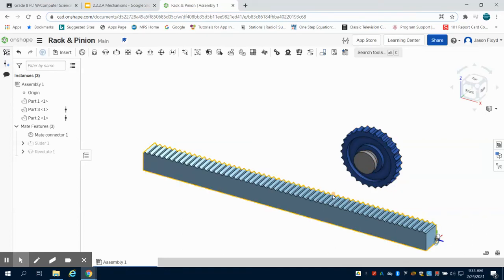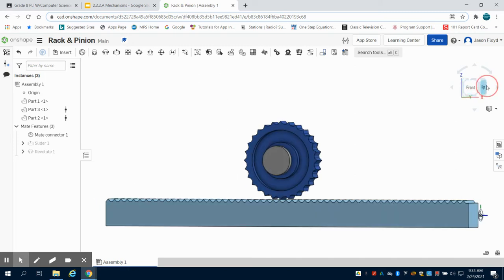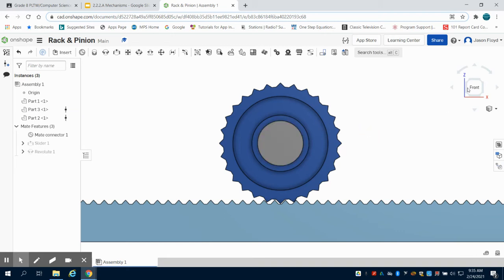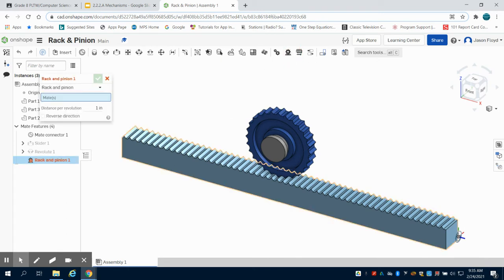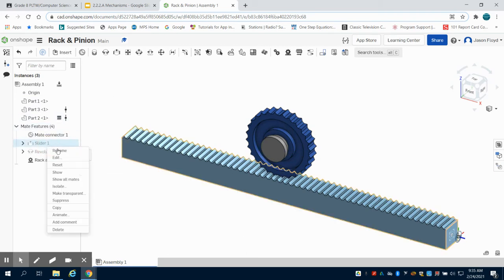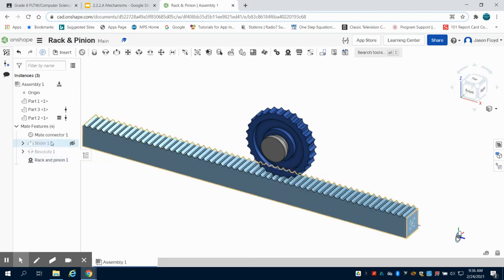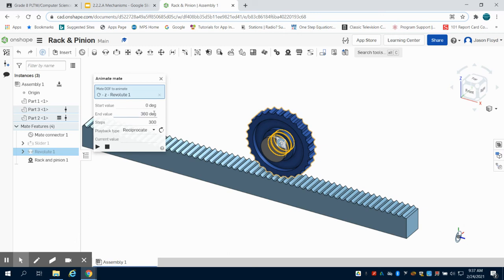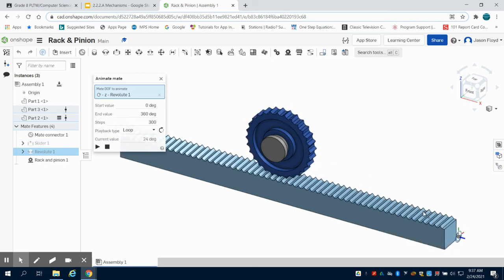Rack & Pinion Animation Onshape PLTW